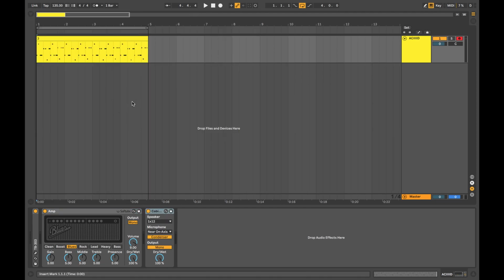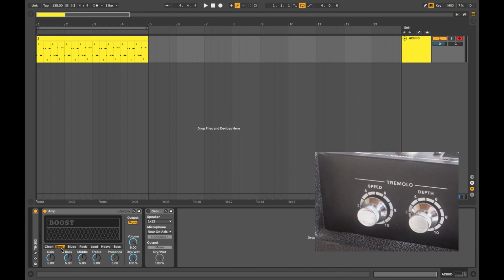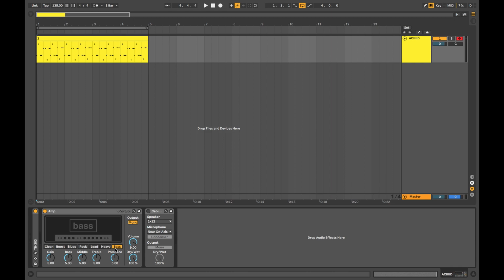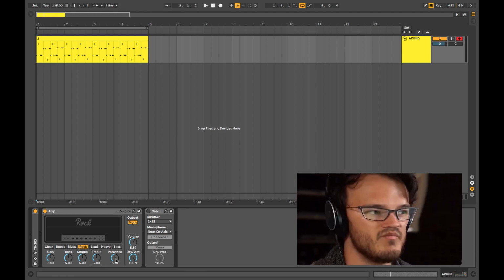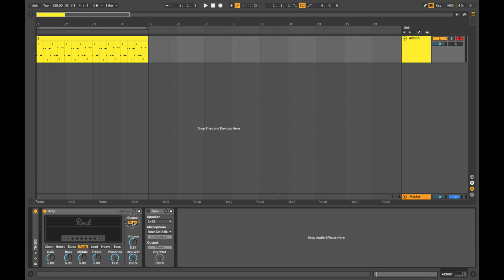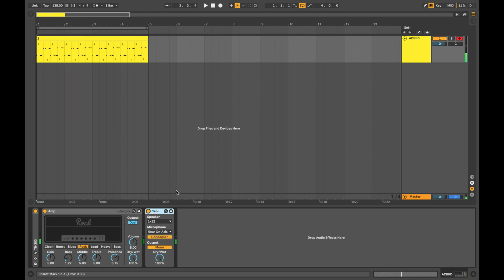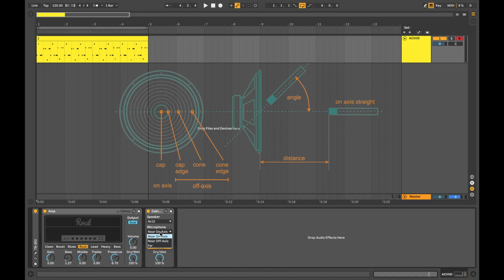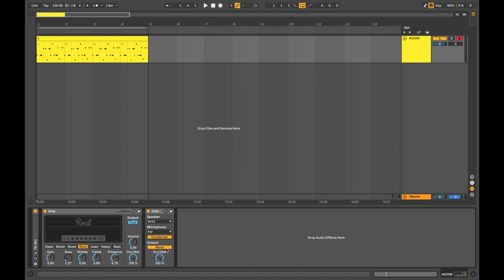Ableton Stock Effects: Amp & Cabinet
In this new series, I will explain all Ableton stock plugins in alphabetical order. Our first plugin is 'amp' and is used together with 'cabinet' most of the time. You want to know why? Then watch!

I will be using amp & cabinet as distortion on an acid loop.
Check out my free sample packs on Bandcamp for more loops and techno samples!